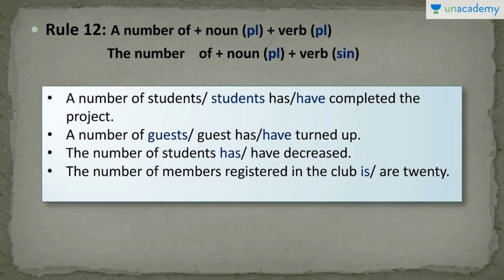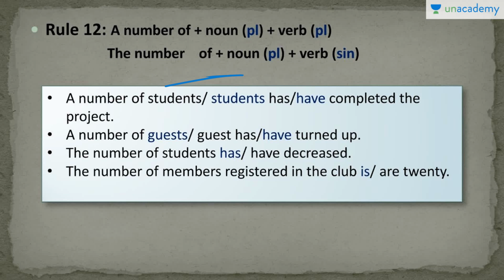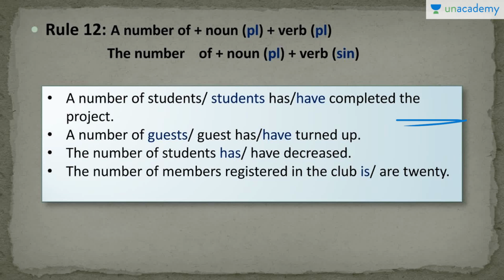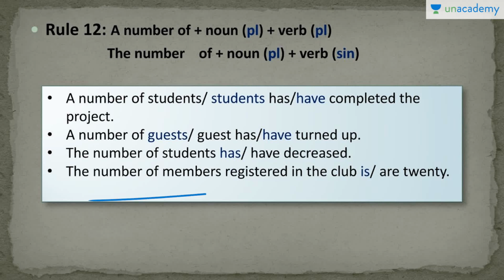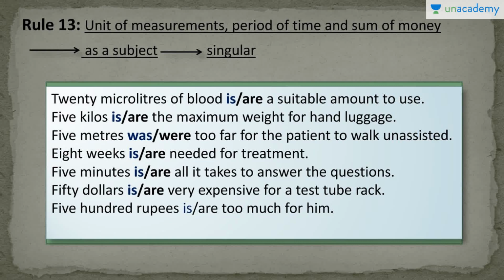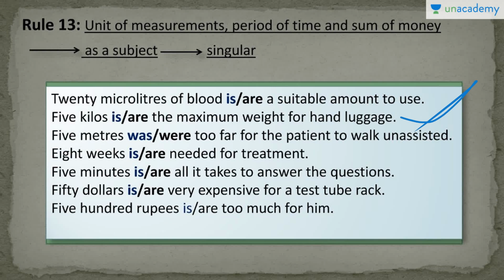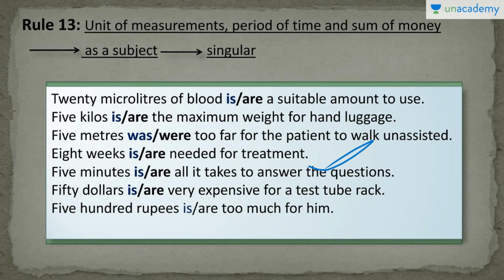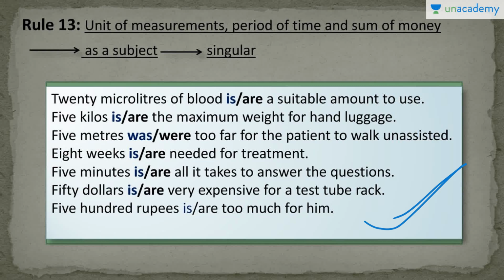Subject and Verb Agreement Lesson 9 - Grammar For Competitive Exams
This lesson will assist you in identifying the subject in a sentence and usage of the verb according to the subject.
This course is a one-stop place to learn English for all the government exams like SSC-CGL, Bank PO, etc and also for other competitive exams like CAT, GMAT, GRE. Rajni Jha who is a seasoned English language trainer covers all the important rules of the subject and verb agreement. Subject and verb agreement is one of the most important topics of grammar. This course will help you find errors of this topic and help you score better in the English section. Must watch for all.